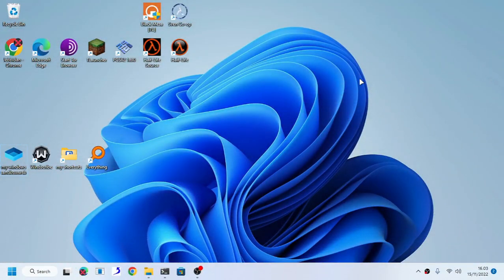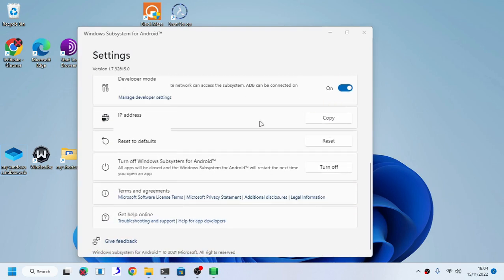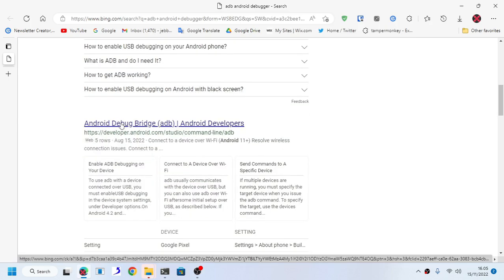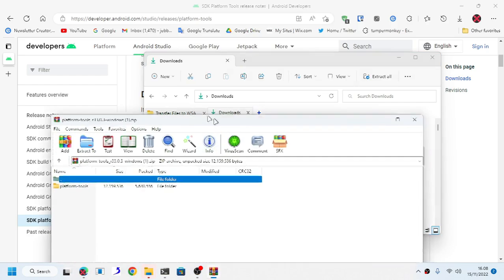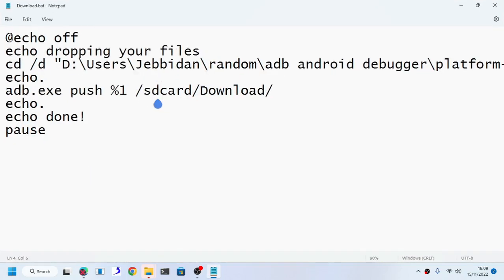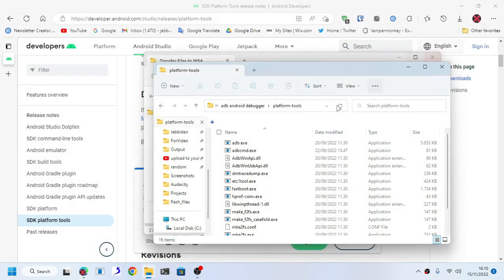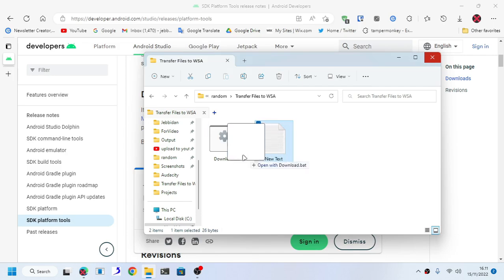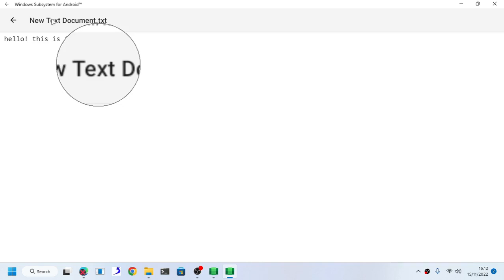How To Transfer Files Between Windows And Windows Subsystem For Android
the batch script:
rem make sure you save this file as "your name here.bat" like in this video
@echo off
title windows to WSA file transfer
echo windows to WSA file transfer
echo.
echo [c]Jebbidan 2022
echo.
echo.
echo dropping your files...
cd /d "add your directory here"
echo.
adb.exe push %1 /sdcard/Download/
echo.
echo done!
pause